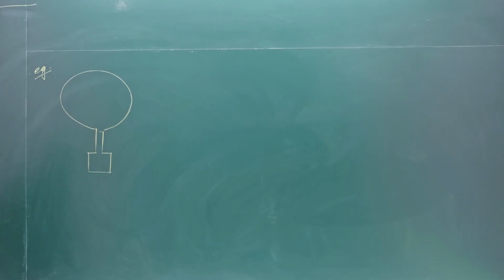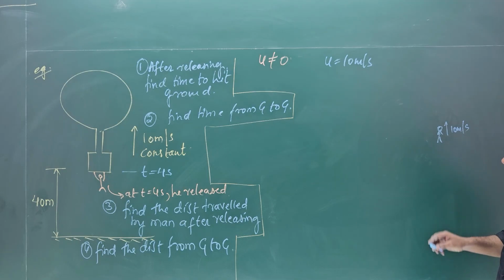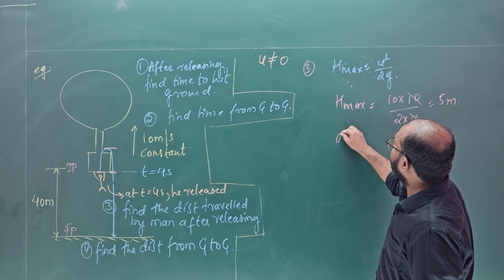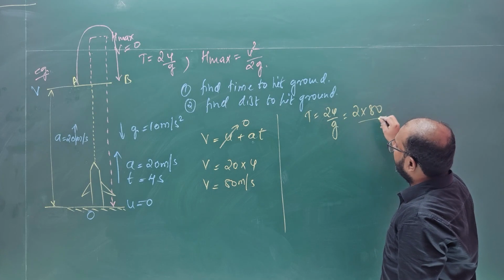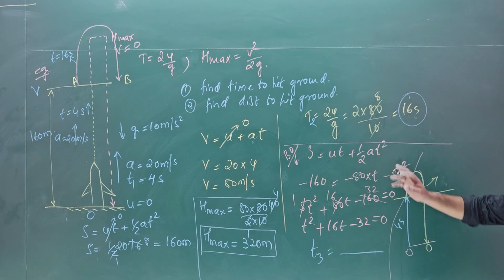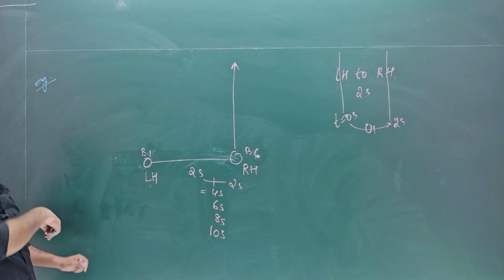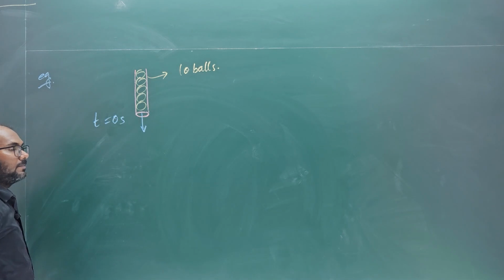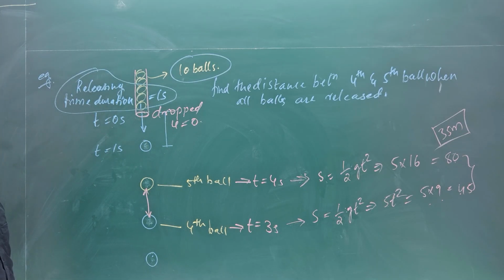Motion Under Gravity |Numerical | Vertical Projection from Height |Motion in One Dimension |Part 7 D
In today's lecture, we covered three important cases of motion under gravity from a height:

1️⃣ Case 1: Object dropped from a height (initial velocity u = 0)
2️⃣ Case 2: Object thrown upward from a height with initial velocity u
3️⃣ Case 3: Object thrown downward from a height with initial velocity u

🔍 For each case, we:

Derived the formulas for displacement, velocity, and time

Applied the three standard kinematic equations:

v = u + a·t
s = u·t + (1/2)·a·t²
v² = u² + 2·a·s

Explained why derived case-specific formulas are not better compared to using the general equations of motion with the correct sign conventions.

📌 Also discussed the proper use of signs when acceleration due to gravity is involved (a = g = 9.8 m/s²), and when motion is upward or downward.

🧠 This video builds a strong conceptual foundation in vertical motion and prepares you for solving NEET and JEE numericals confidently.

Thrown upward motion

Thrown downward motion

Time to reach ground

Final velocity at impact

Displacement from height

Conceptual comparison of all three cases

🎯 Watch till the end to avoid common mistakes and master vertical motion under gravity!